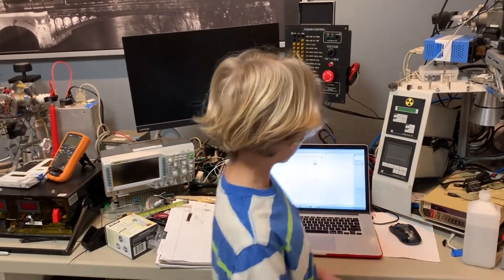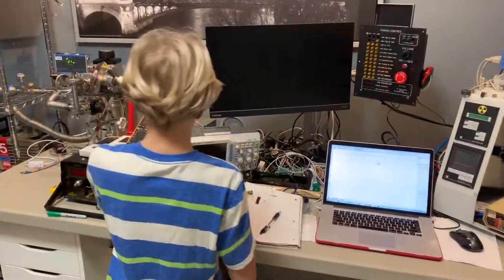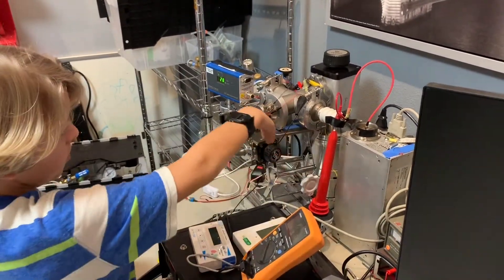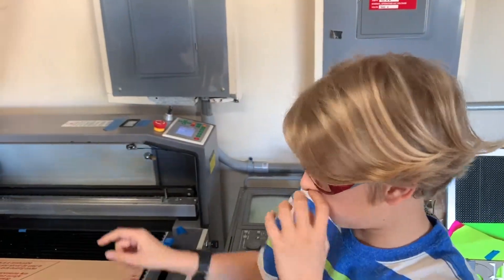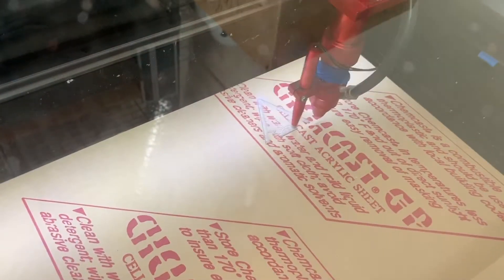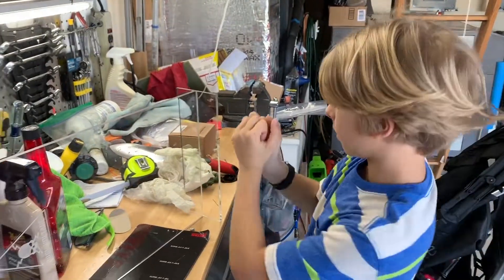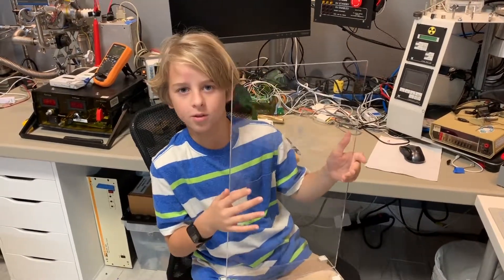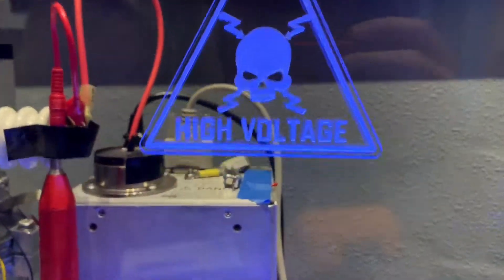High Voltage Acrylic Shield for Nuclear Fusion Reactor Safety - DIY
We made an acrylic shield for the high voltage supply for my nuclear fusion reactor (fusor).